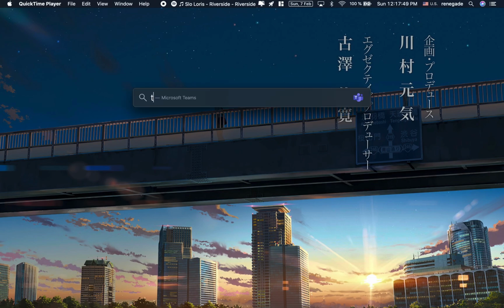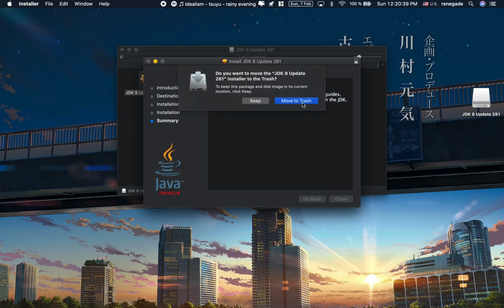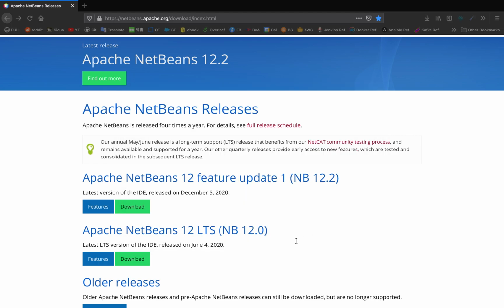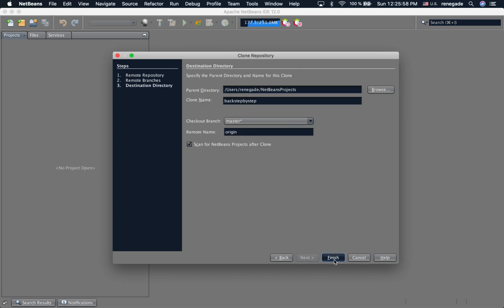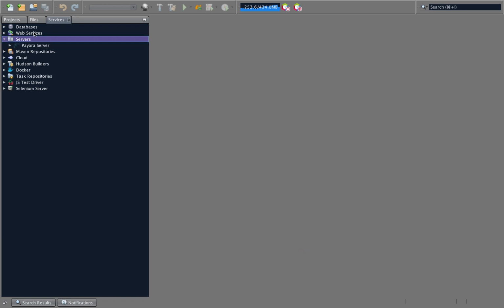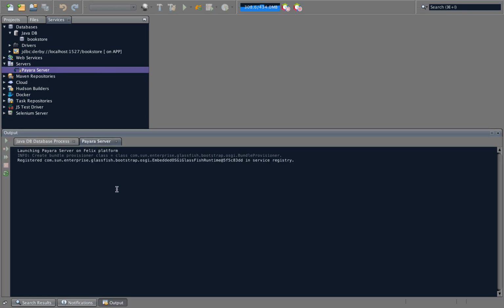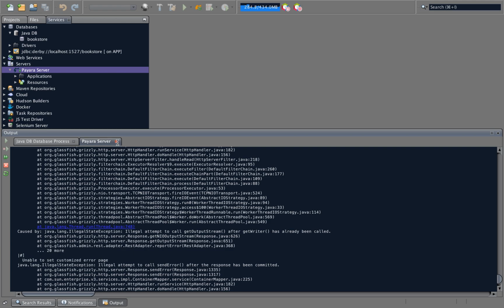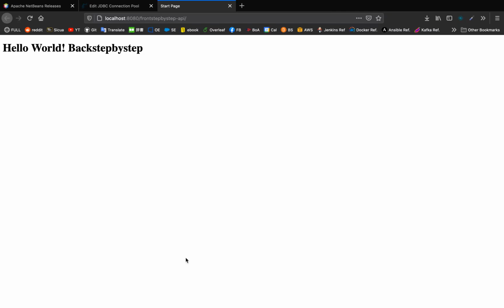Configuring Payara Server & Apache Derby on Netbeans IDE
This video is a basic tutorial on how to setup the back-end development environment on the MacOS operating system.